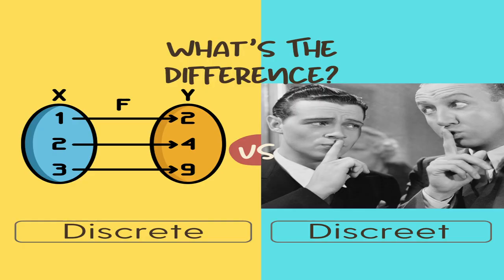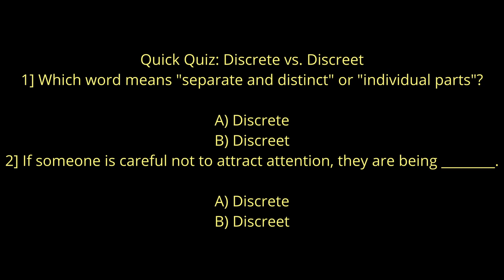Discrete vs. Discreet: Don’t Mix These Up!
Discrete vs. Discreet: What's the Difference? 🤔
Ever wondered when to use discrete versus discreet? These two words sound almost identical, but they have very different meanings! In this video, we’ll explain the difference between them with easy-to-understand examples and tips to help you remember.

In This Video:
Definitions of discrete (meaning separate or distinct) and discreet (meaning careful or private)
Practical examples to illustrate each word
Simple memory tips so you won’t mix them up again!